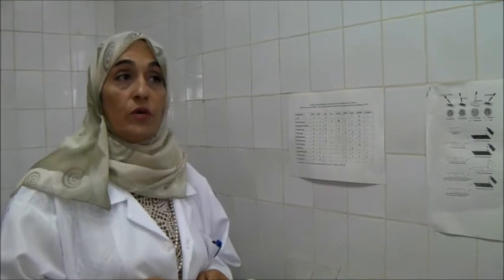Throat swab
Naheel Dajani
Microbiology lab - University of Jordan